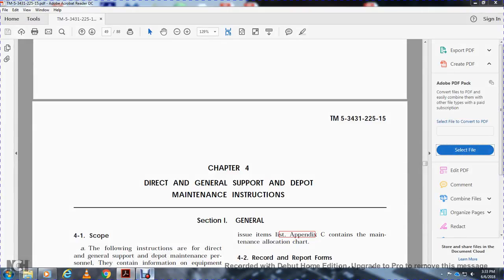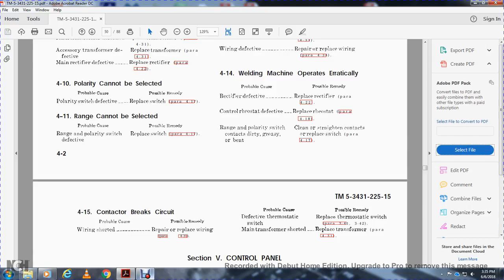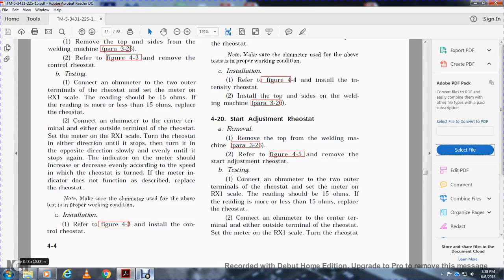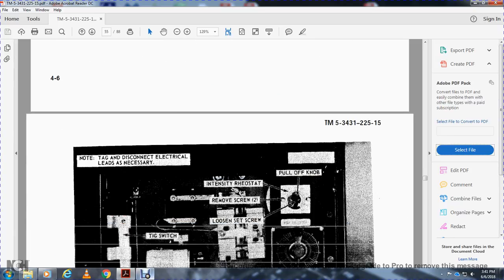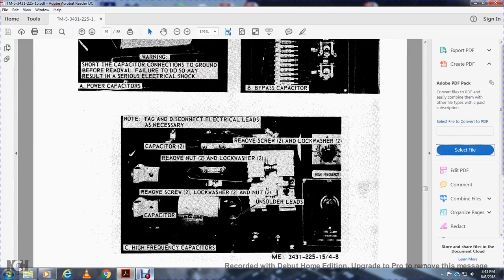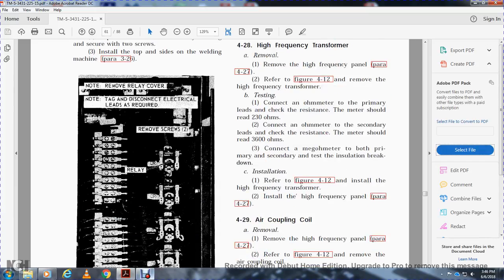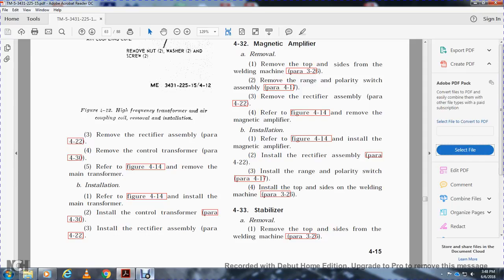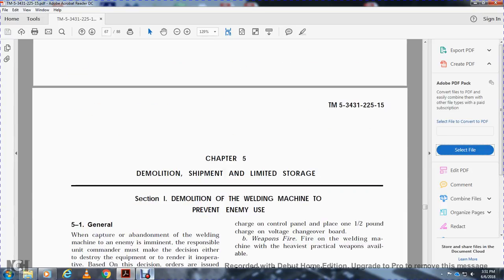THE WELDING MACHINE INERT GAS AND ARC PART 4